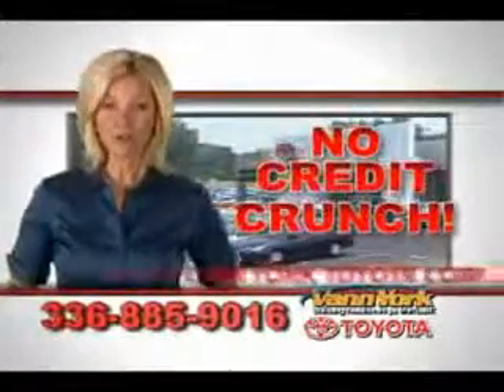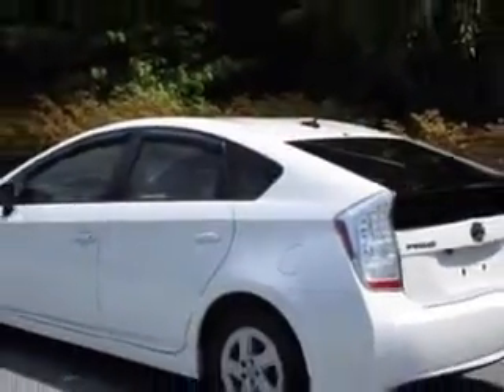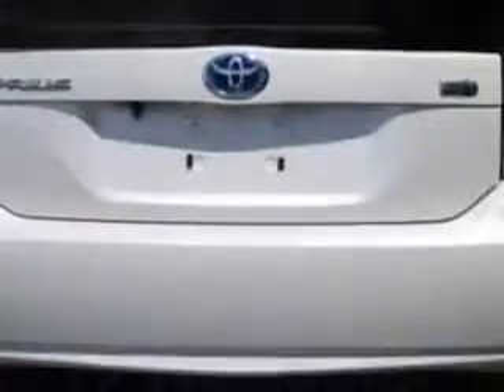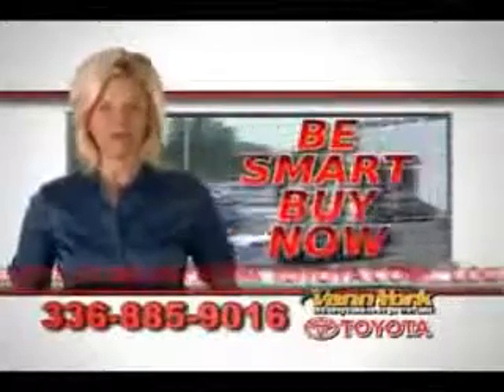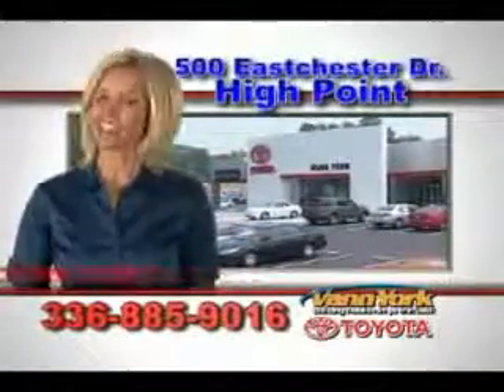Used 2011 Toyota Prius II Greensboro, Winston Salem High Point, Kernersville NC Vann York Toyota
Used 2011 Toyota Prius II Greensboro, Winston Salem High Point, Kernersville NC Vann York Toyota, You will love this Blizzard Pearl Toyota Prius II 4dr Hatchback, equipped with a 4 Cylinder engine and a cvt transmission. Enjoy an exceptional 48 miles to the gallon on this great car with features like Windows, Rear Defogger, Windows, Rear Wiper With Washer, Windows, Rear Wiper: Intermittent, Power Windows: With Safety Reverse, Suspension, Stabilizer Bars: Front And Rear, Power Windows, Windows, Front Wipers: Intermittent, Exterior Mirrors, Heated, Front Suspension Type: Macpherson Struts, Rear Spoiler, Spare Wheel, Steel Rim Type, One-Touch Windows: 4, Seatbelts, Seatbelt Pretensioners: Front, Rear Spoiler Color, Body-Color, Number Of Front Headrests, 2, Seatbelts, Emergency Locking Retractors: Front And Rear, Multi-Function Display, Rear Seats, 60-40 Split Bench, Seats, Cloth Upholstery, Body Side Reinforcements, Side Impact Door Beams, and much more. Have peace of mind in this Toyota Prius. See us at Vann York Toyota today!
MILES: 68,959
VIN:JTDKN3DU8B5344559

500 Eastchester Dr.
High Point, North Carolina 27262